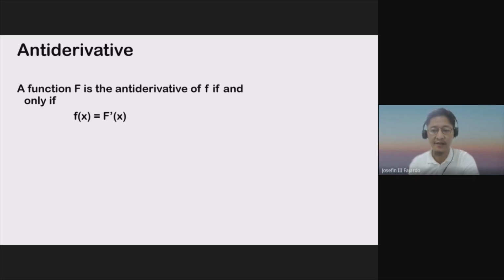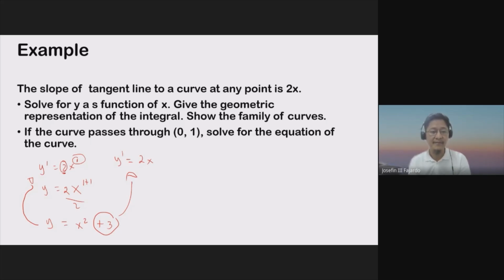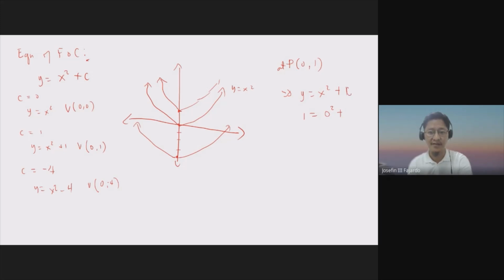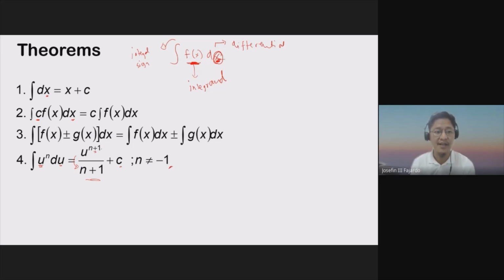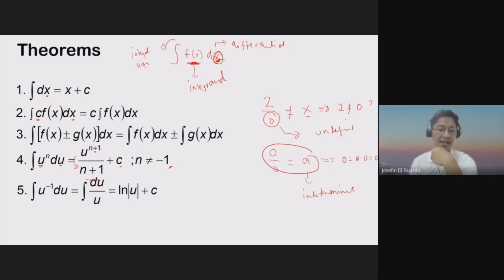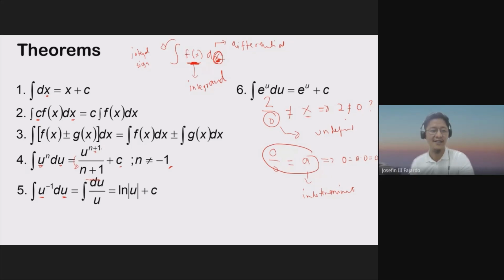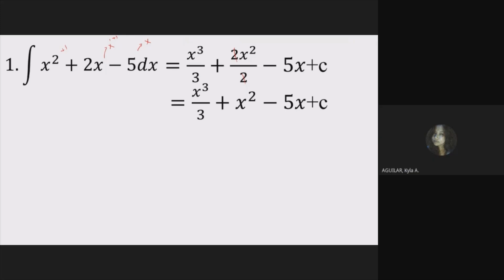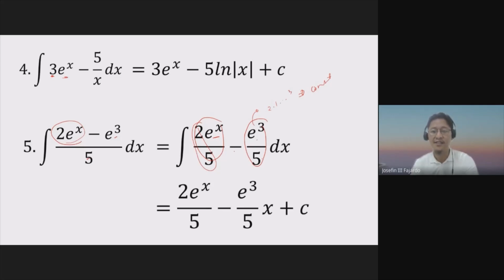Antiderivative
A lecture on the definition of integrals, basic integration formulas and examples